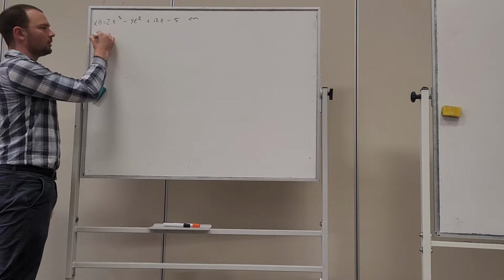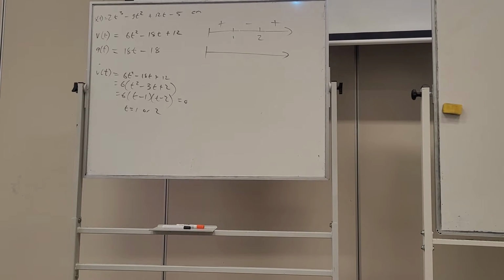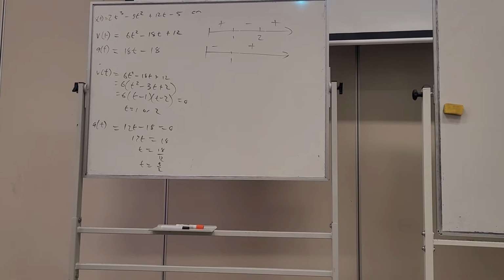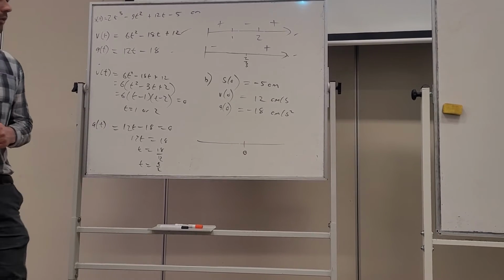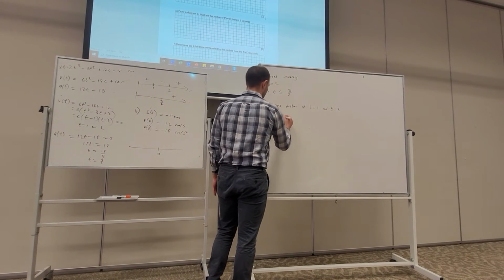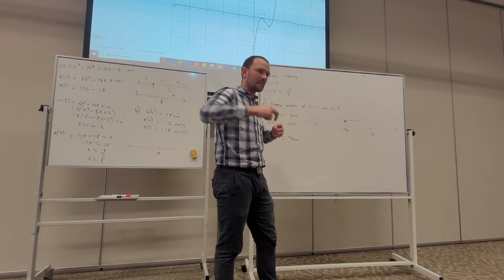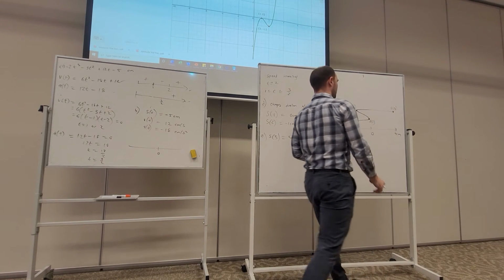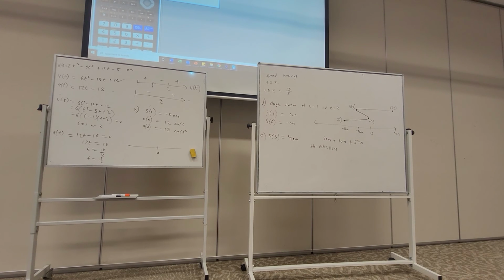Kinematics 2020 Q9